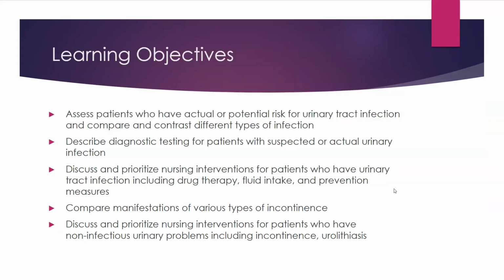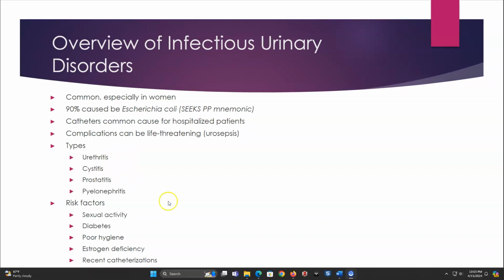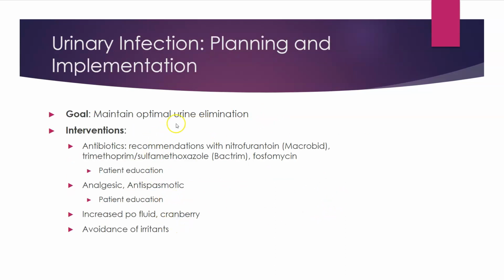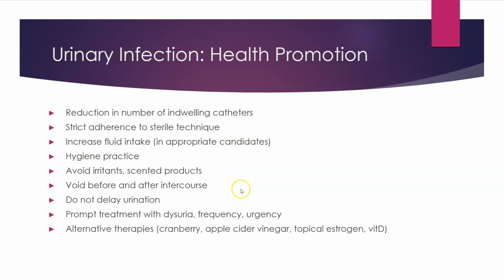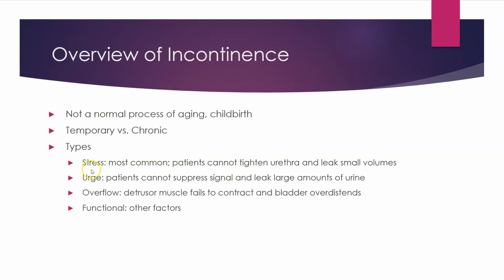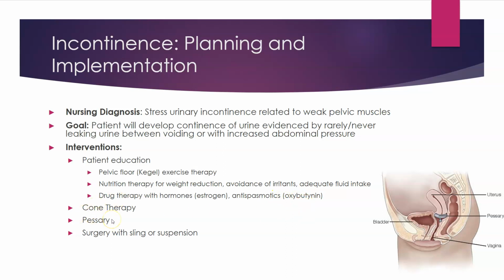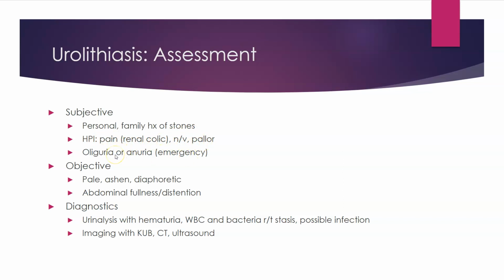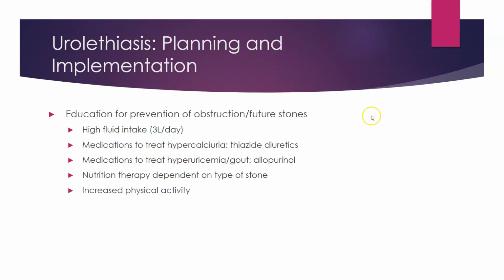Renal Infections and Noninfectious Disorders